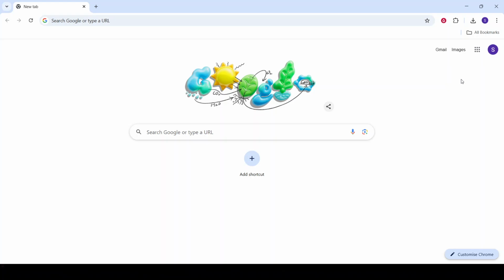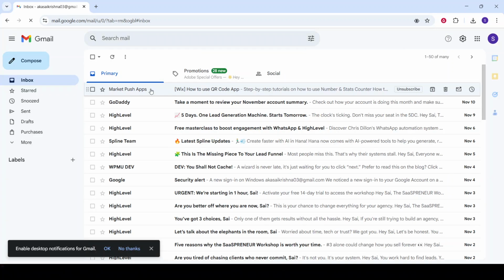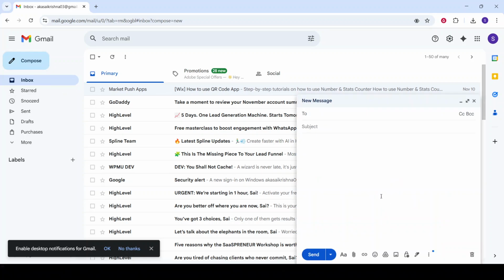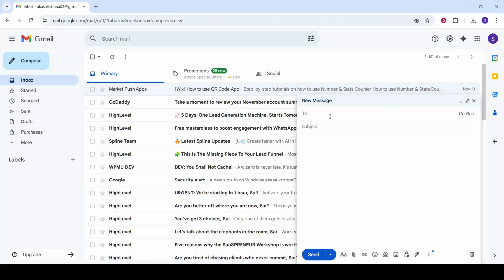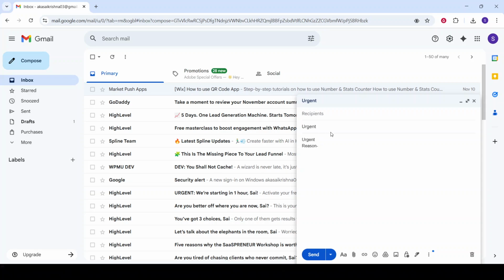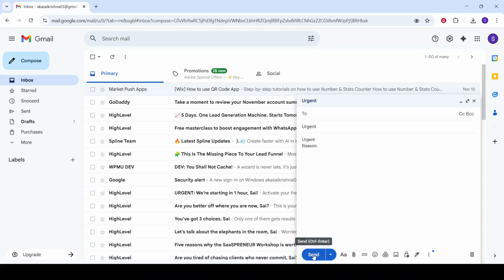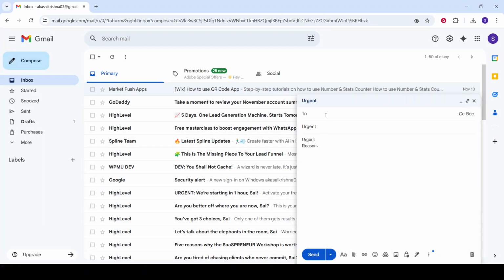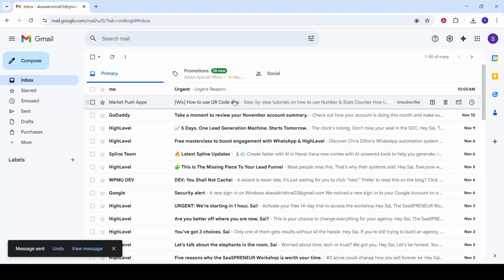How To Send Urgent Email in Gmail 2026 (Step By Step)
Learn How To Send Urgent Email in Gmail in this video.

In This Video, We'll Show You 👇
Gmail Urgent Email
Send Urgent Email Gmail
Gmail Priority Email
Urgent Email Gmail
Gmail Important Email
How To Mark Email Urgent In Gmail
Gmail Email Urgent
Gmail Send Urgent Email
Gmail Urgent
How To Send Important Email In Gmail
Gmail Priority
Urgent Email
Important Email
Gmail Tips
Gmail Tutorial
Gmail Guide
Gmail Help
Gmail
Email Tips
Email Tutorial
Email Guide
Email Help
Gmail Features
Gmail Settings
Gmail Tricks
Gmail Hacks